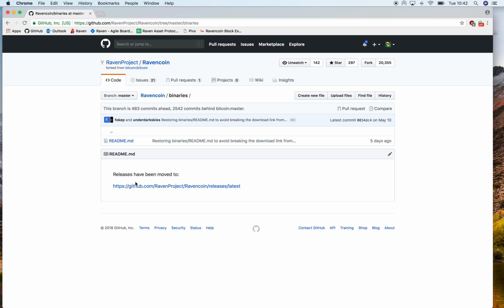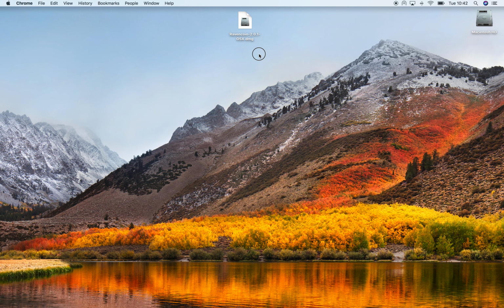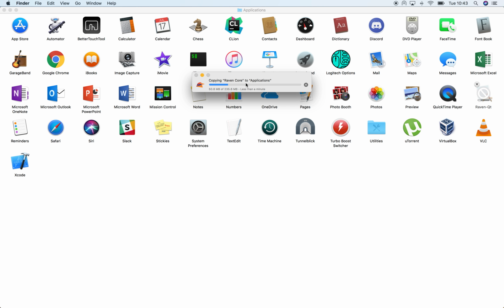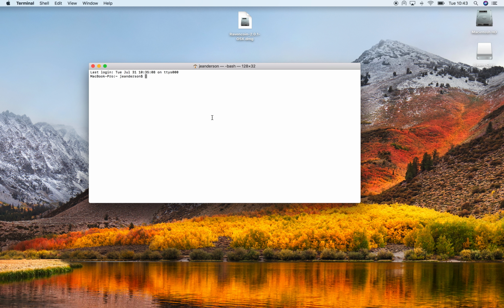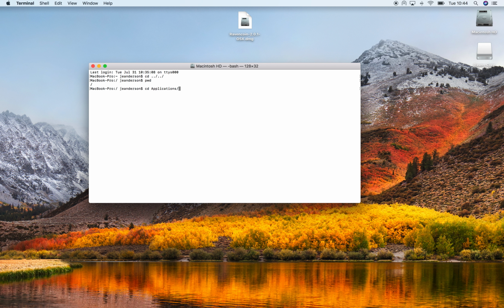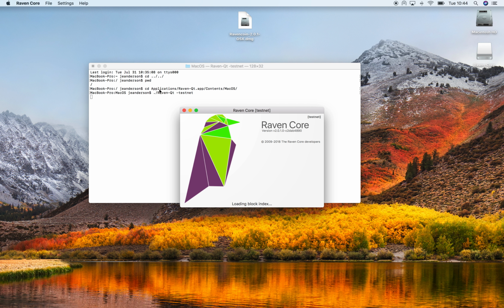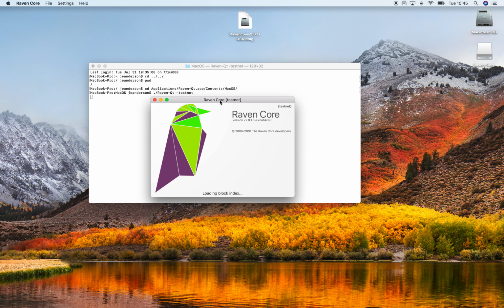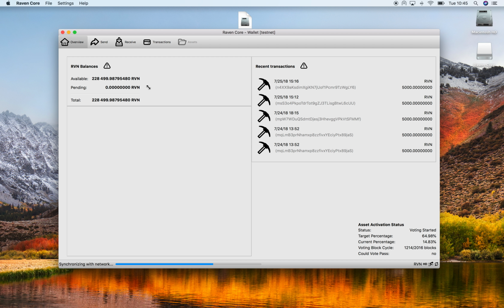Ravencoin Mac OSX testnet setup guide (Testnet)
In this video I will show you how to download the Ravencoin binary, and how to run the raven wallet in testnet mode.

Steps:
1.

2. Double Click the downloaded file, and follow the install steps

3. Open terminal, type:
cd ../../Applications/Raven-Qt.app/Contents/MacOS/

4. Hit Enter/Return

5. Type:
./Raven-Qt -testnet

6. Hit Enter/Return

7. Raven wallet should be running in testnet mode